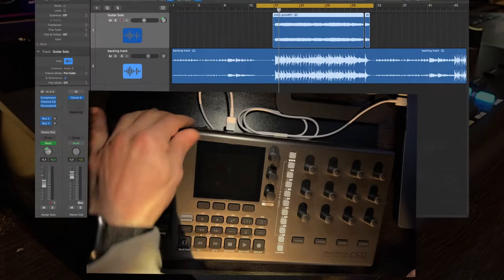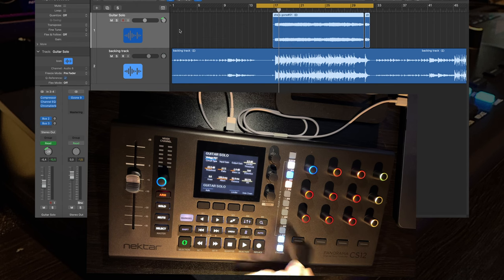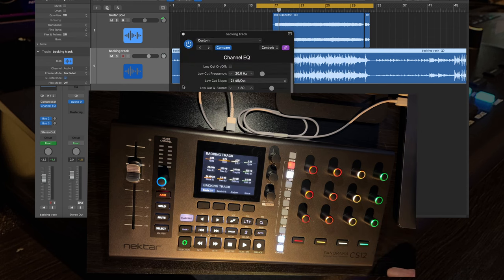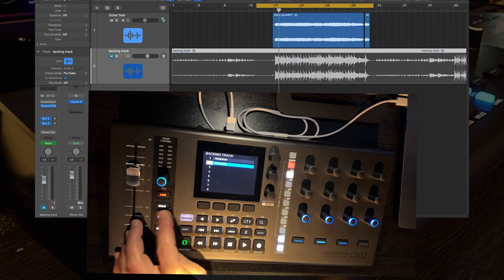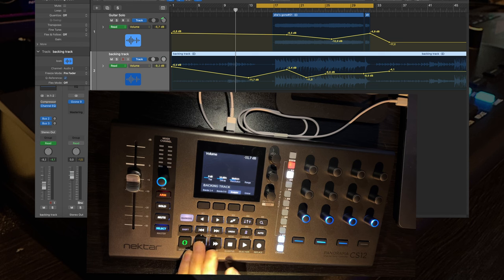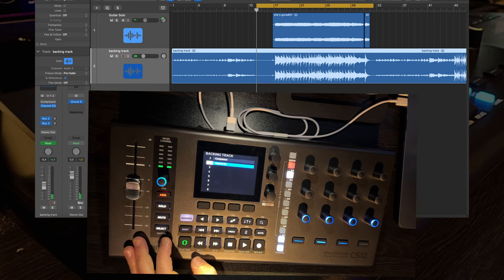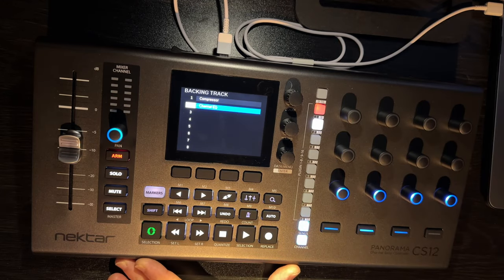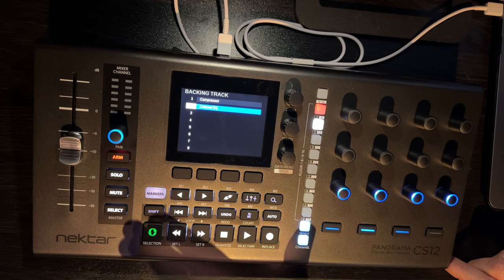Nektar Panorama CS12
The Nektar Panorama CS12 is a channel strip controller for Logic Pro. It gives you full control over the selected channel strip's parameters, plug-in parameters, Smart Controls, transport functions, and more.